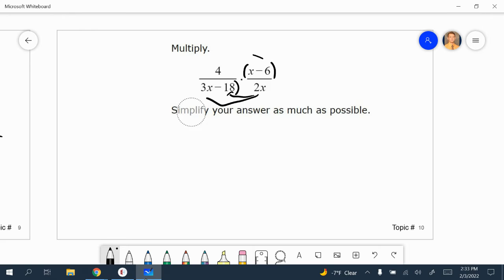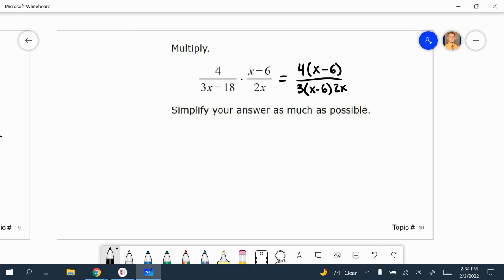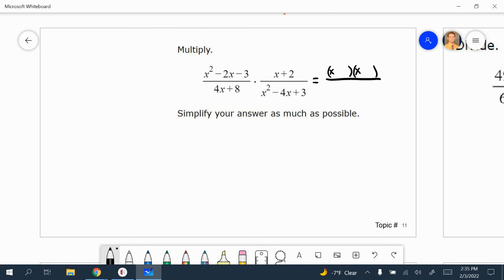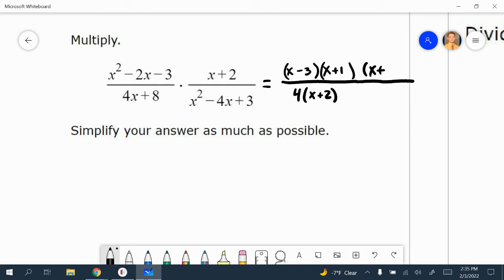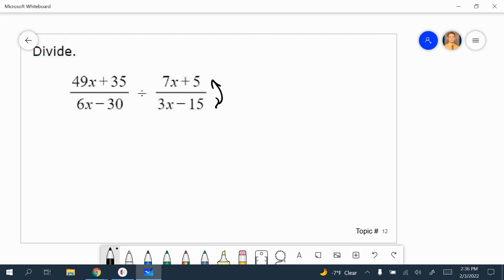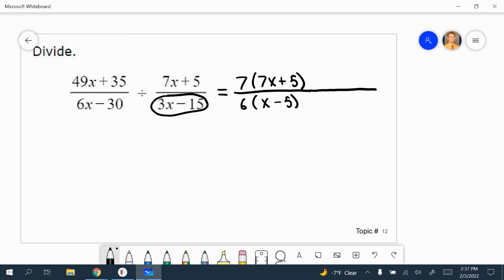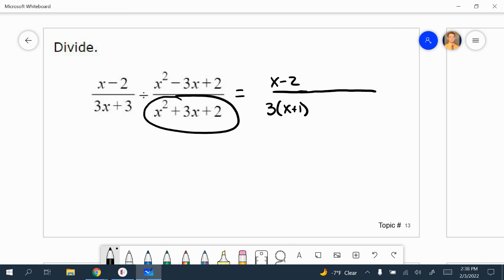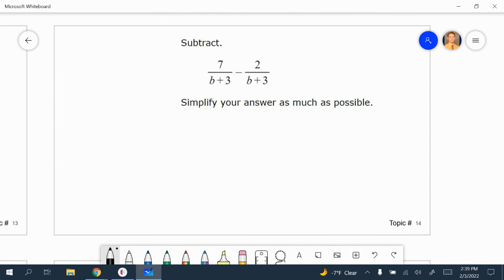Unit 5 Topics 10-13